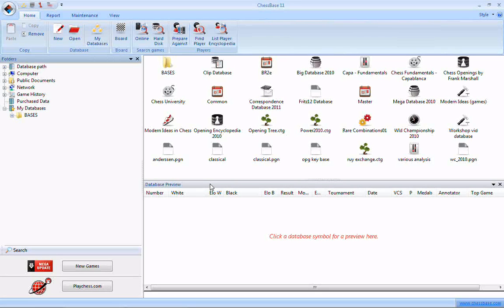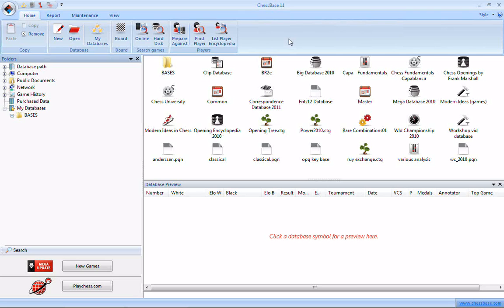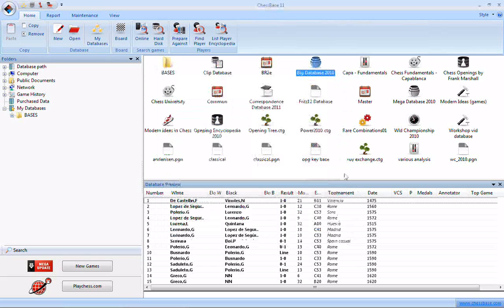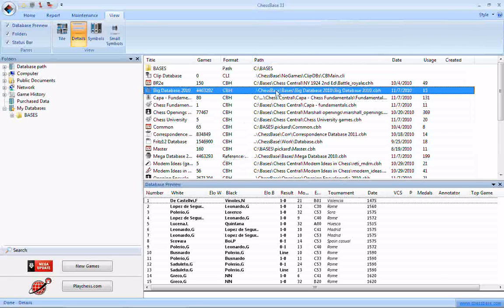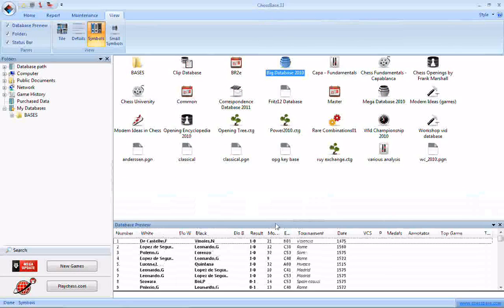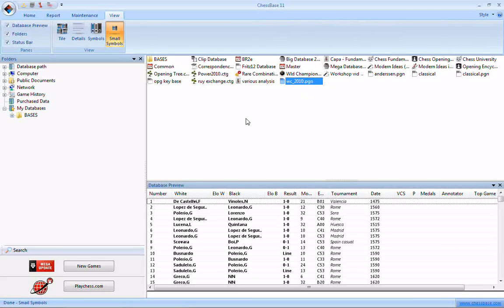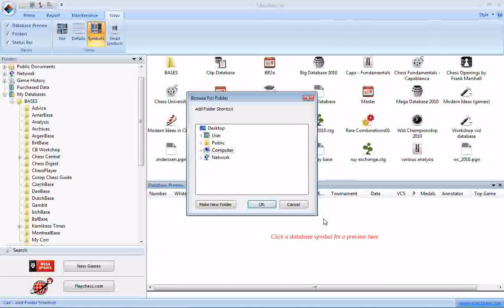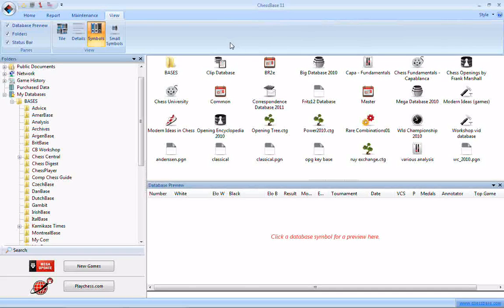ChessBase 11 - a short tour of the new database desktop